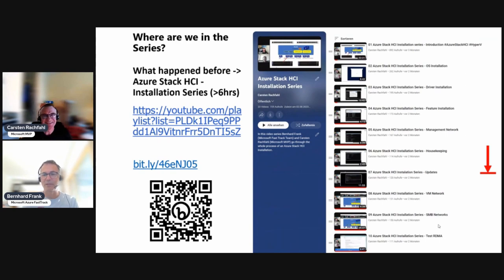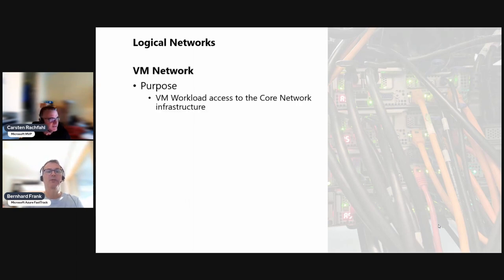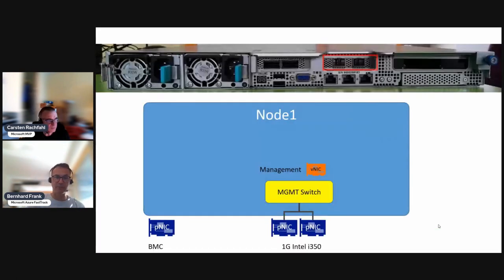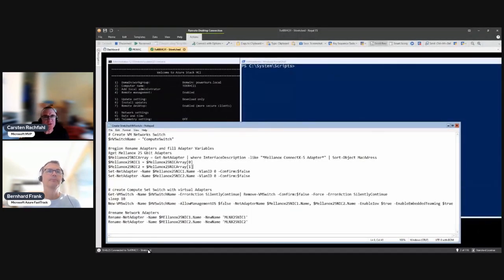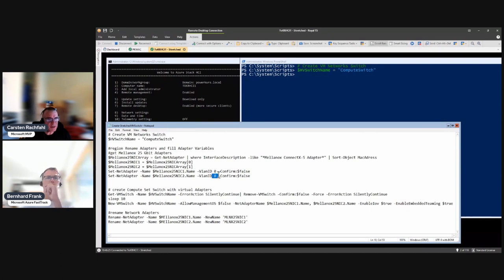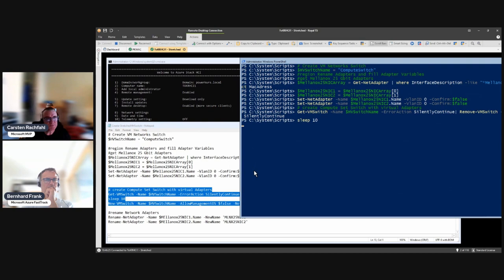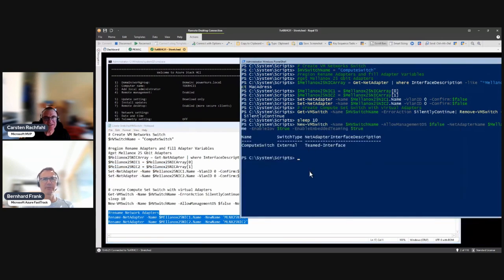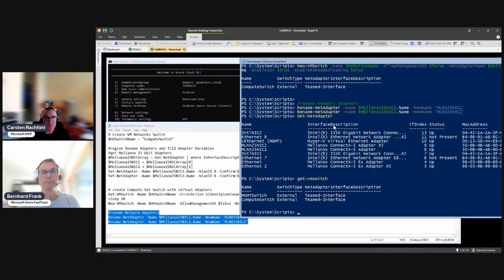04 Azure Stack HCI Stretched Cluster Series - Compute Network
We will create the compute network using PowerShell. The compute network will be used for the virtual machines to be hosted on our Azure Stack HCI.
Carsten will perform this action as an example on one node (we'll do on the other nodes outside the video).
As we are not starting from scratch - learn what we did to prepare the nodes by watching some videos from the general Azure Stack HCI - Installation Series